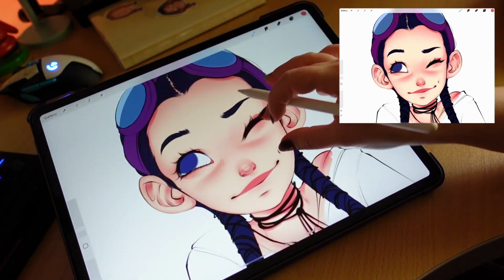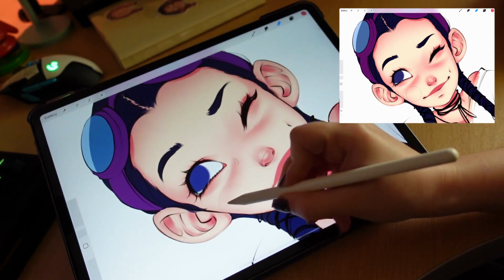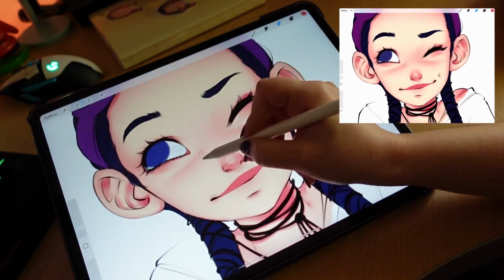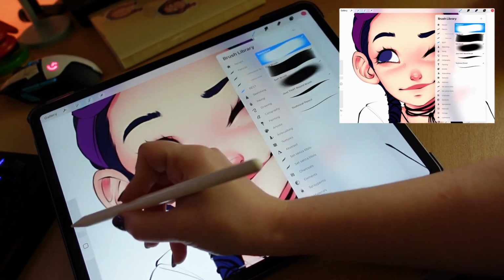Inspiration And Finding My Art Style 💜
Hello and welcome to my first video! ✨ Today I'm going to be talking about inspiration and how I found my art style through the years. I hope you guys enjoy! Let me know your thoughts and ideas down below 💜